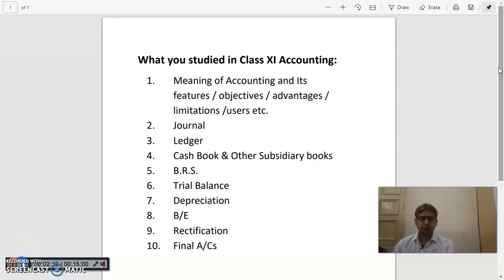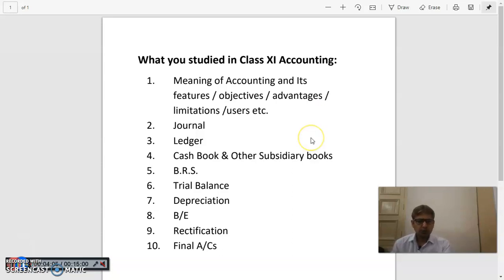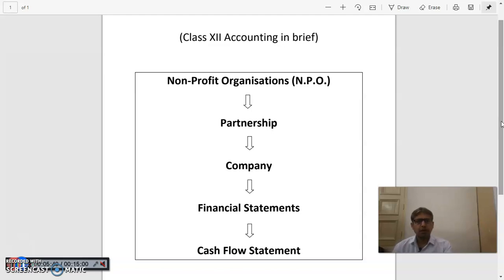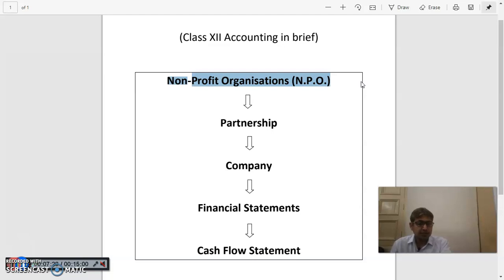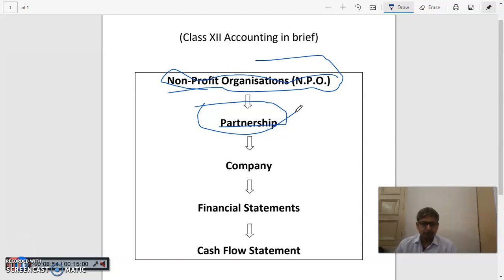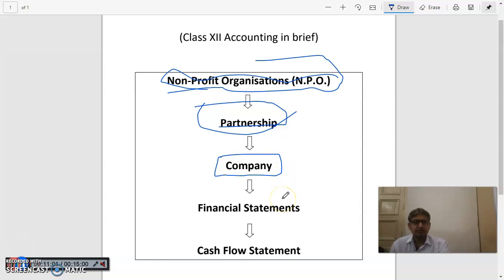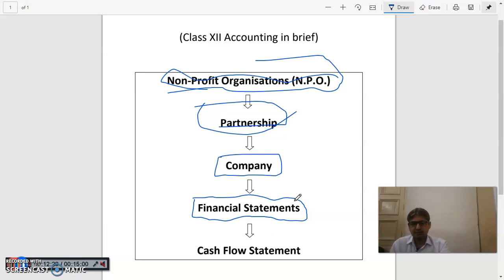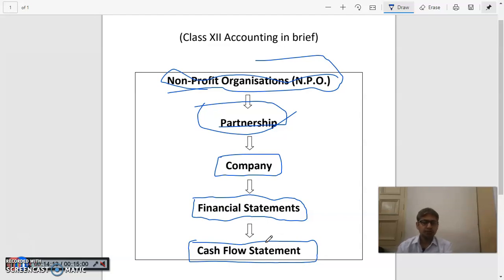Class 12th Accountancy Course (a brief outline)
Suitable for Class XI & XII Commerce students.
Introductory Video about class 12th Accountancy Course.

Purpose:
To get the basic idea of Class 12th Accountancy Syllabus of CBSE and its Course Contents.